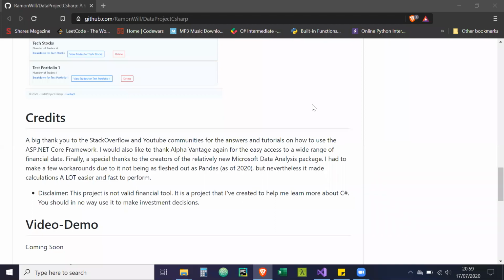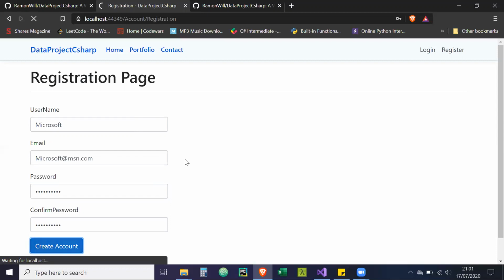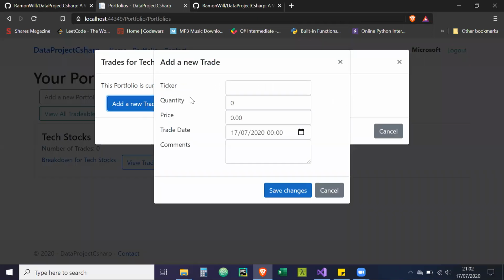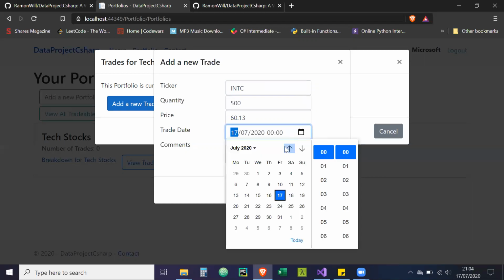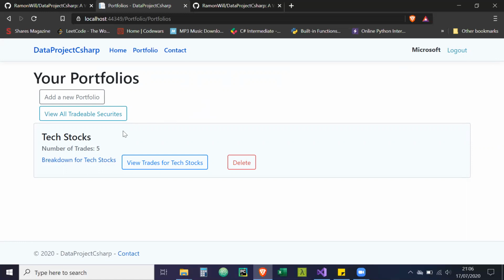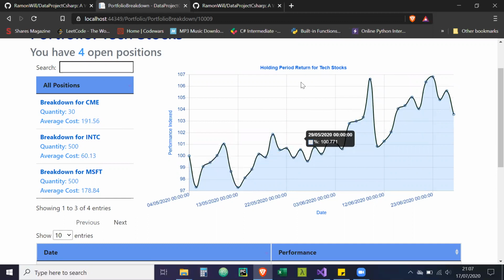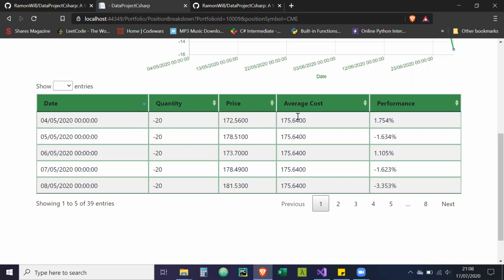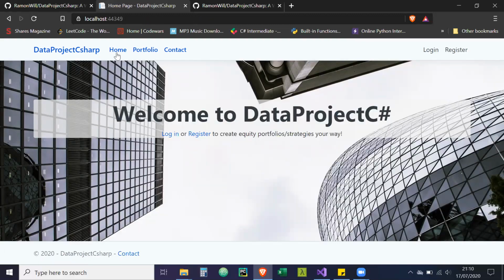C# Asp.Net Core Portfolio Management Web Application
This is a Demo for the web application i created in C# using ASP.Net, Entity Framework and Microsoft.Data.Analysis. This application allows users to create an unlimited number of portfolios to track performance at both a position and portfolio level. For equity prices and data I used Alpha Vantage API.